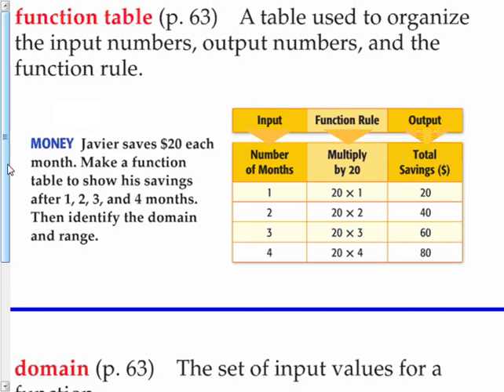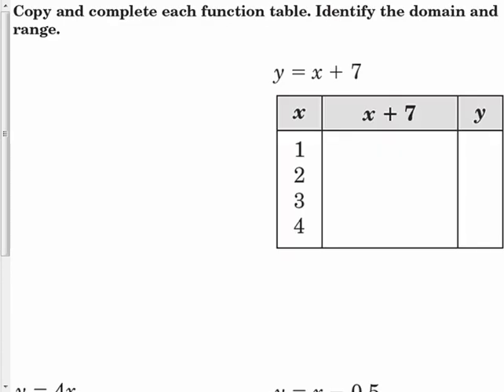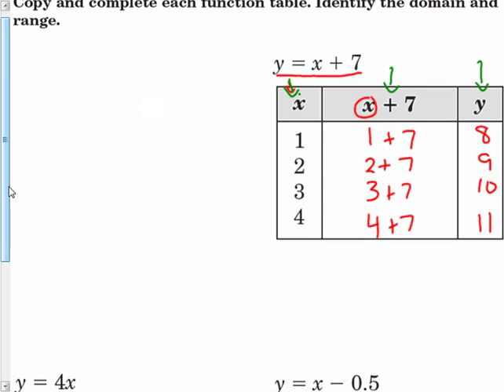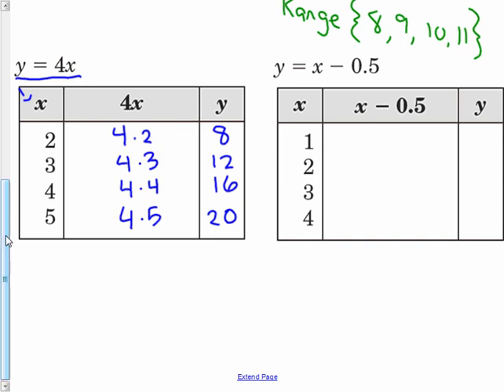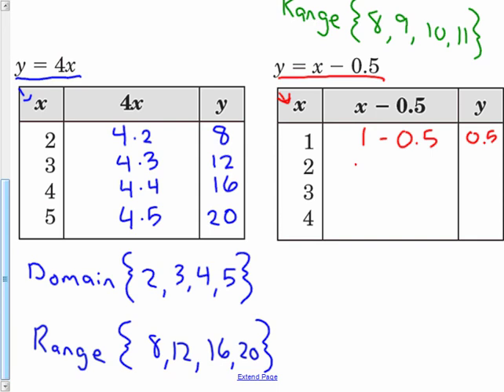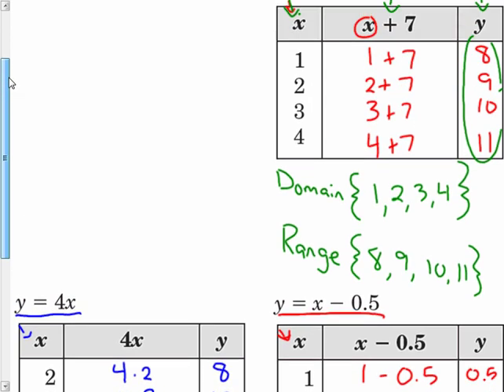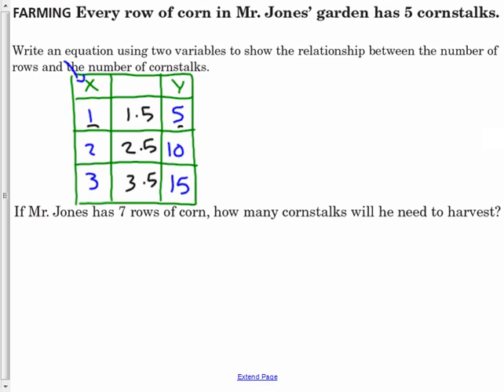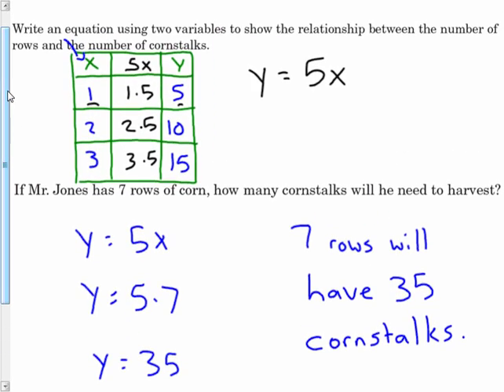Chapter 1 Lesson 10 Equations and Functions